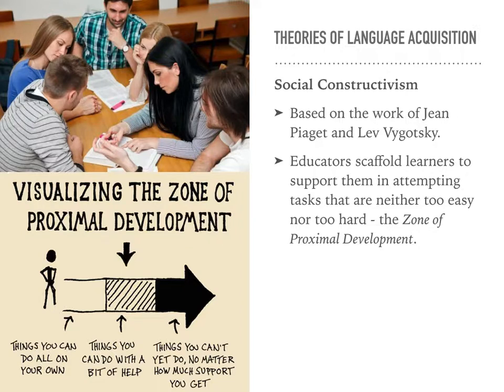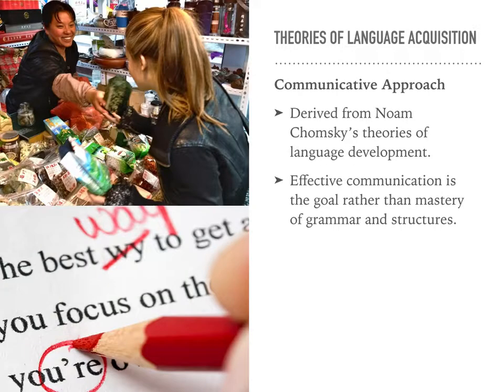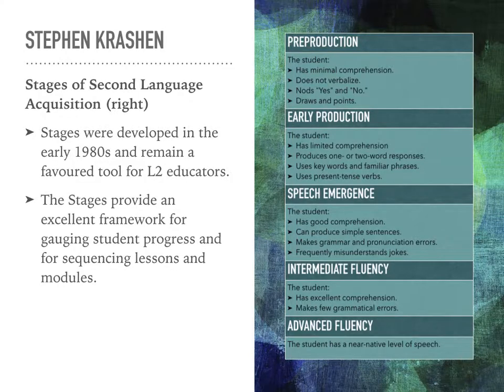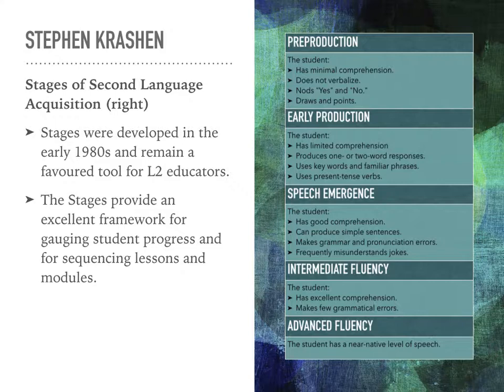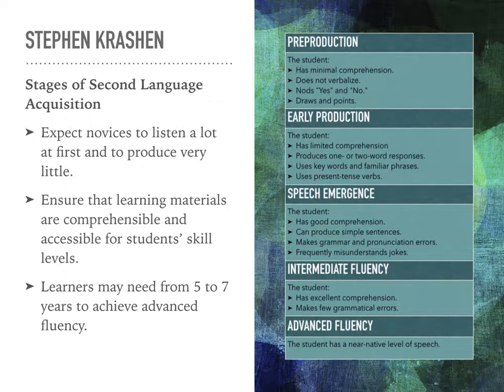Best practices for second language instructional designers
This presentation is an overview of the dominant theories of first and second language acquisition, their implications for instructional designers, and suggestions for choosing digital media and tools for integration in blended and hybrid teaching environments.